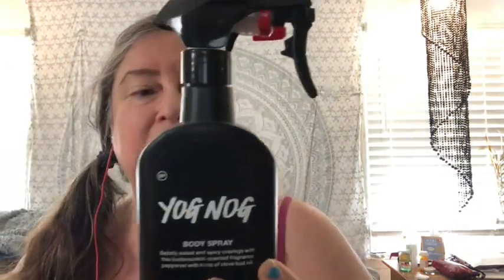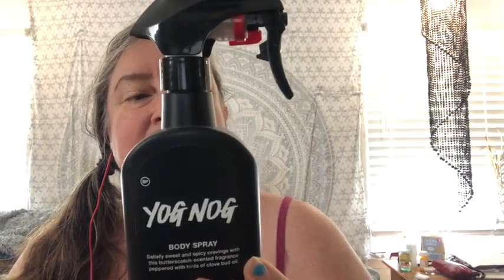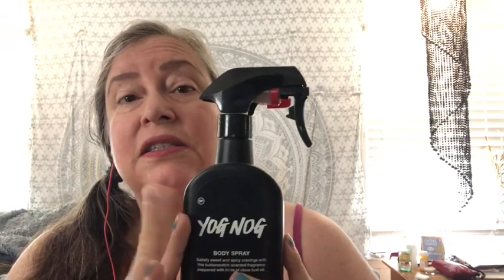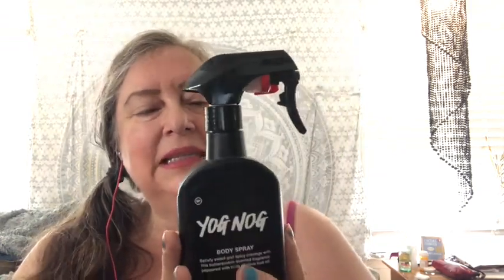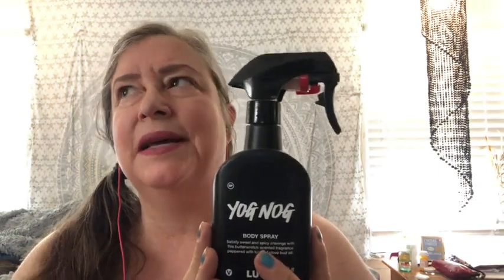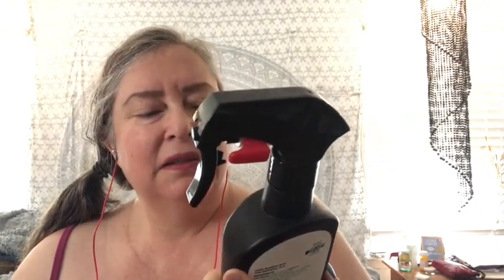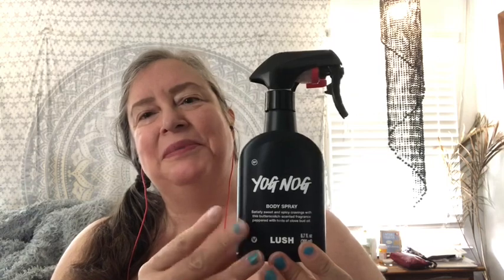Lush Cosmetics Christmas 2020 Yog Nog, Celebrate, etc. body spray fragrances reviews/descriptions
Please turn up the volume. ❤️I recorded it kind of low.
Be advised this info could change. You never know, Lush might change their minds about what body sprays they will sell for Christmas. 😊
USA $29.00-$34.95
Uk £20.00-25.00